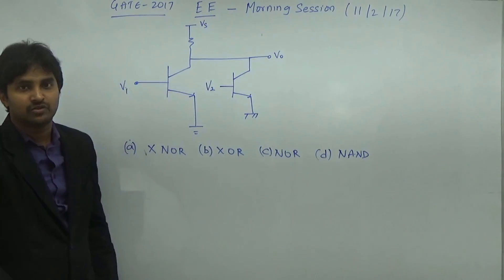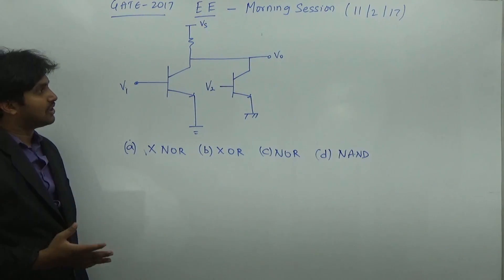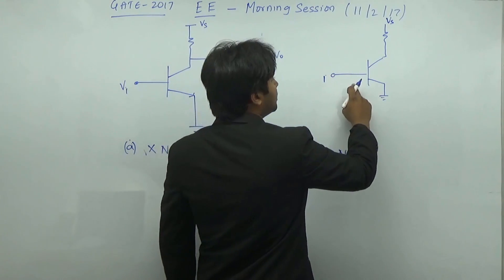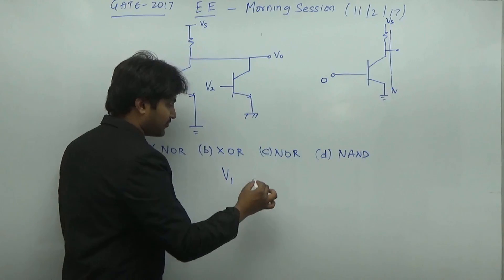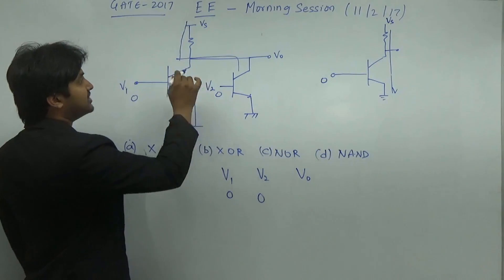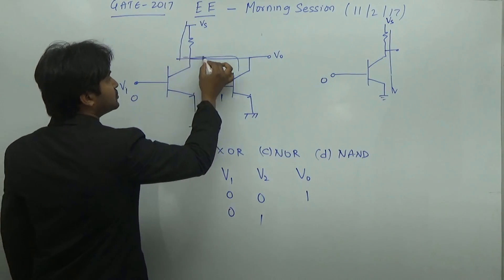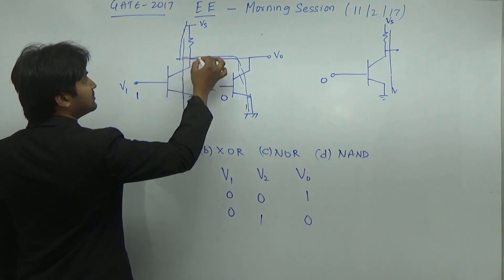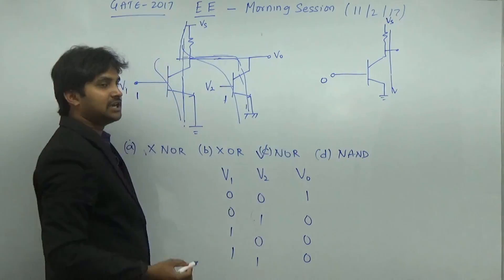GATE 2017 Solutions | EE | 11 - Feb Morning Session | Digital